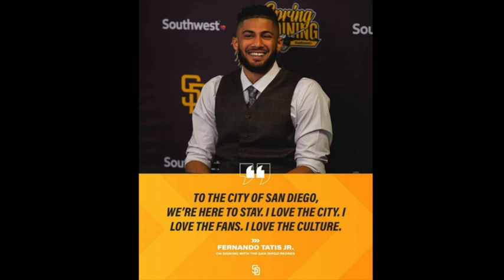5 Storage Tips For Storage Areas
Homebuyers 👨‍👩‍👧‍👦 love to look for storage, especially those looking to increase the square footage of their new home 🏡.

While they are often overlooked, keeping storage areas clutter-free can help assist in getting top dollar 💰 for your home.

Think I’m kidding? According to 2018 studies done by the National Association of Realtors (NAR), 80% of millennials wanted garage storage, and 79% wanted a walk-in pantry. Additionally, 73% wanted a linen closet in the owner’s suite bath, and 70% desired built-in shelving.
In this video, 🎥 I discuss ideas to clean storage areas.

Rob Denny has experience in using today’s technology to make sure your next move is easy & enjoyable.

Rob makes it easy for homebuyers to search and find Carlsbad homes for sale. He uses his excellent negotiation skills to his clients' advantage, which makes moving as easy as possible.

Rob helps Carlsbad home sellers prepare their homes for the market, set a pricing strategy, and find buyers for their homes through innovative, effective marketing.

Rob Denny is a listing expert working with his clients to sell their homes for the best market values. Rob also works with his clients to use real estate to build wealth and passive income.